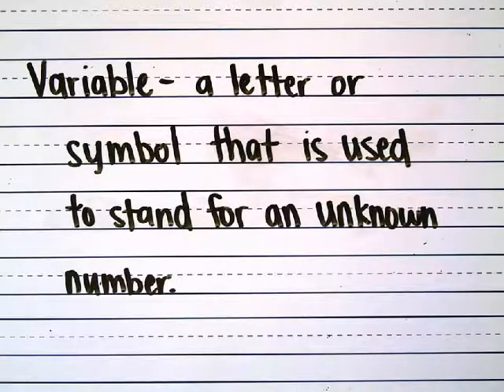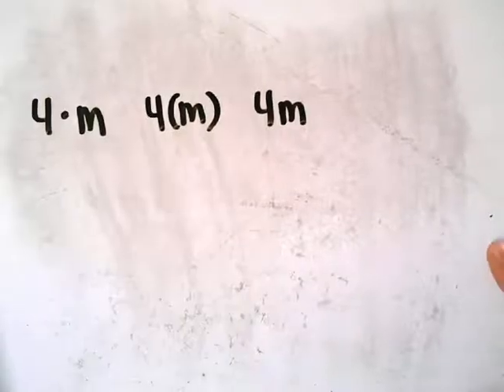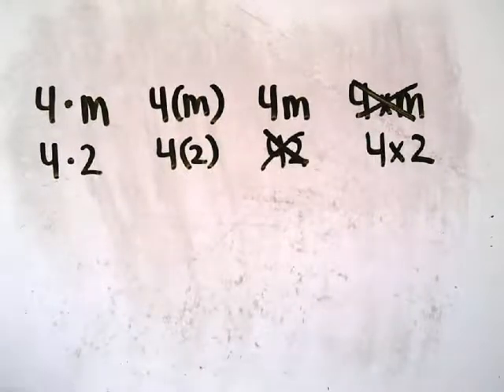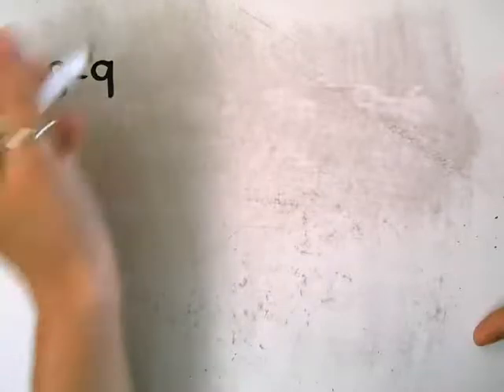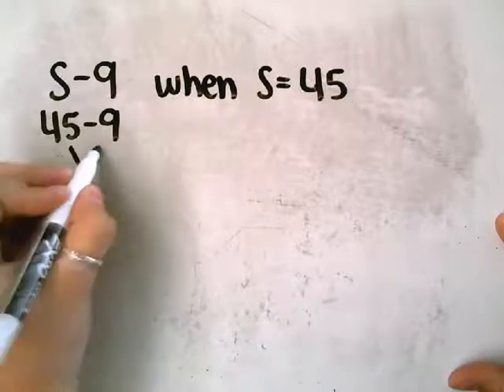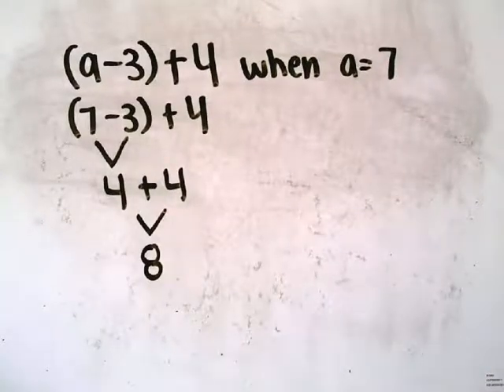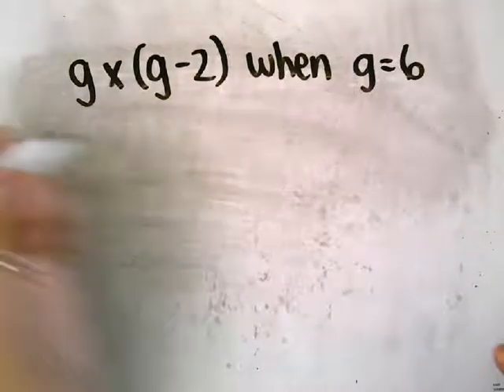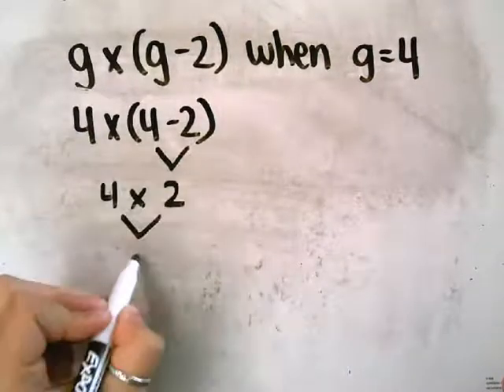Using Variables.avi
Watch this video to learn how to use variables in math.